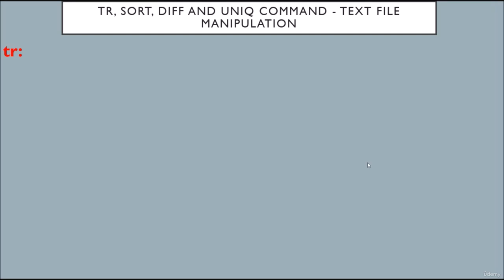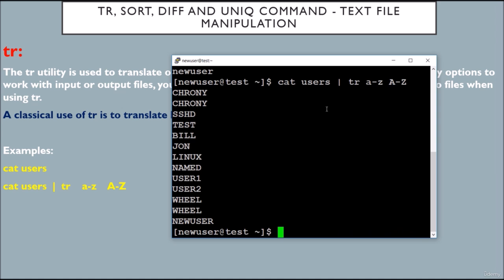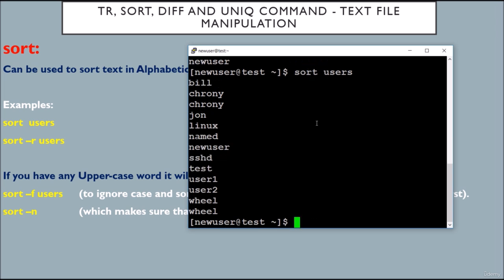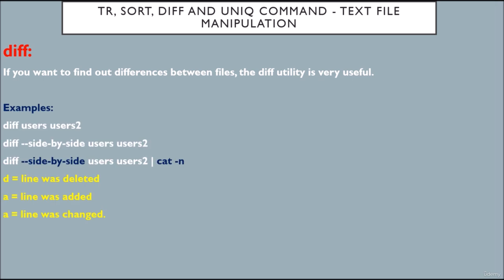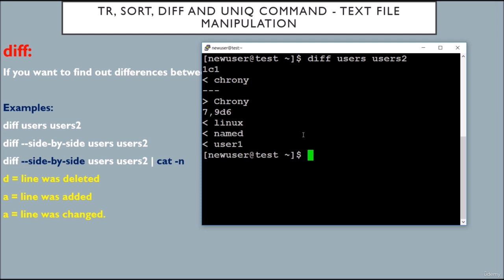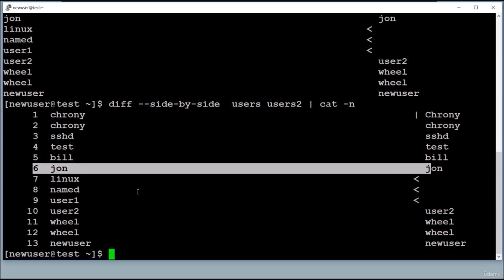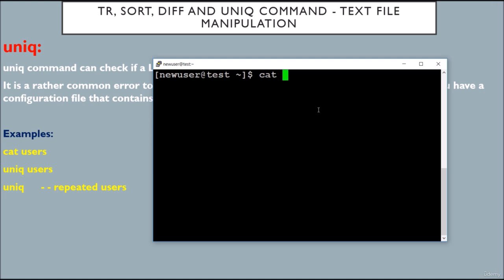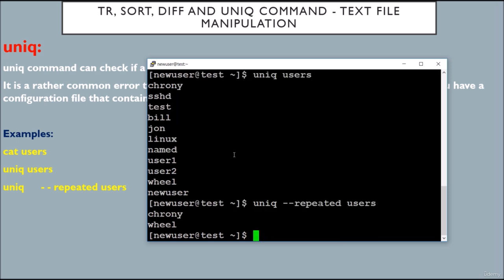44 using different ways of text file manipulation by usingtr sort diff uni cmd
Text File Manipulation in Linux: tr, sort, diff, and uniq
Linux provides a variety of command-line tools for text file manipulation. Here’s an overview of how to use tr, sort, diff, and uniq for different text processing tasks.

1. tr (Translate or Delete Characters)
The tr command is used to translate or delete characters in a text stream.

Basic Usage:
bash
Copy code
tr [OPTIONS] SET1 [SET2]
Examples:
Convert lowercase to uppercase:
bash
Copy code
tr 'a-z' 'A-Z'  input.txt  output.txt
Delete specific characters (e.g., remove digits):
bash
Copy code
tr -d '0-9' input.txt  output.txt
2. sort (Sort Lines of Text Files)
The sort command is used to sort the lines of a text file.

Basic Usage:
bash
Copy code
sort [OPTIONS] [FILE...]
Examples:
Sort a file alphabetically:
bash
Copy code
sort input.txt sorted.txt
Sort numerically:
bash
Copy code
sort -n input.txt  sorted_numerically.txt
3. diff (Compare Files Line by Line)
The diff command is used to compare two files line by line and show the differences between them.

Basic Usage:
bash
Copy code
diff [OPTIONS] FILE1 FILE2
Examples:
Compare two files:
bash
Copy code
diff file1.txt file2.txt
Show side-by-side comparison:
bash
Copy code
diff -y file1.txt file2.txt
4. uniq (Report or Omit Repeated Lines)
The uniq command is used to filter out repeated lines in a file. It only works on sorted input.

Basic Usage:
bash
Copy code
uniq [OPTIONS] [INPUT [OUTPUT]]
Examples:
Remove duplicate lines from a sorted file:
bash
Copy code
sort input.txt | uniq  output.txt
Count occurrences of each line:
bash
Copy code
sort input.txt | uniq -c  count.txt
Practical Examples
Convert text to uppercase and remove digits:

bash
Copy code
tr 'a-z' 'A-Z'  input.txt | tr -d '0-9'  output.txt
Sort a list of names and remove duplicates:

bash
Copy code
sort names.txt | uniq unique_names.txt
Compare two versions of a document:

bash
Copy code
diff -y version1.txt version2.txt
Count unique occurrences of words in a text:

bash
Copy code
tr ' ' '\n' input.txt | sort | uniq -c | sort -nr  word_count.txt
Conclusion
Using tr, sort, diff, and uniq allows for powerful text file manipulation in Linux. Whether you need to transform text, sort data, compare files, or filter duplicates, these commands provide a robust set of tools for efficient text processing. Familiarity with these commands can greatly enhance productivity when working with text files in a Unix-like environment.